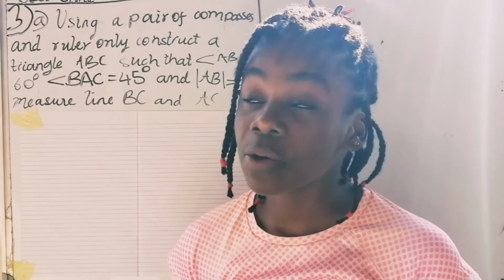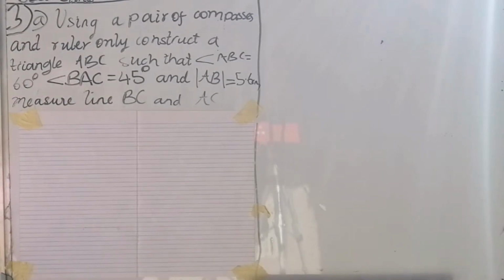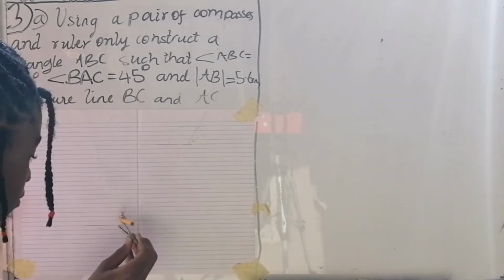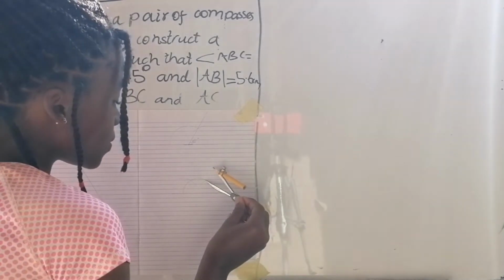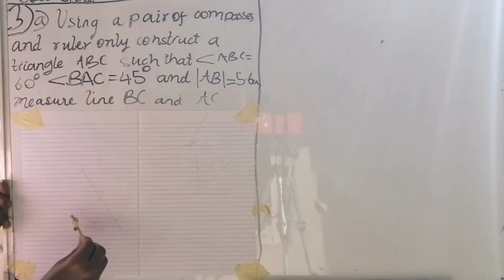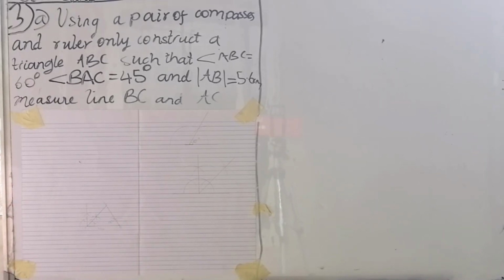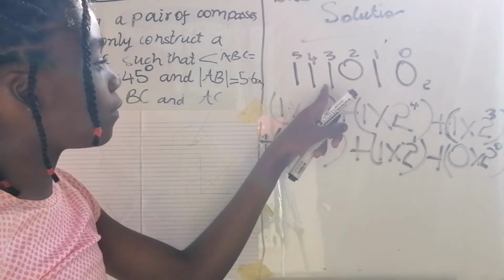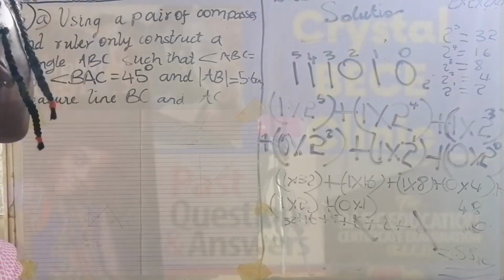BECE clinic 2020 (Mathematics) Prep Question Ep-21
This is section B(Essay) part of the the year 2019 exam questions, we are treating question 3a,b and c,in the next video,I will be taking question 4a and 4b.